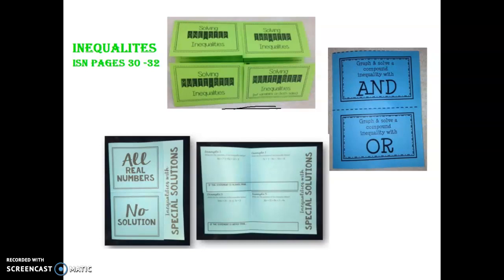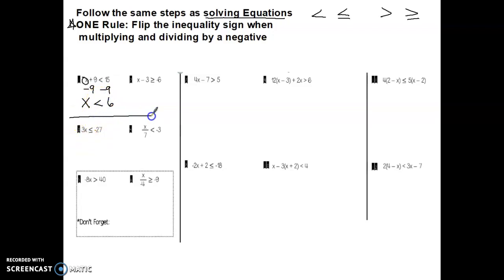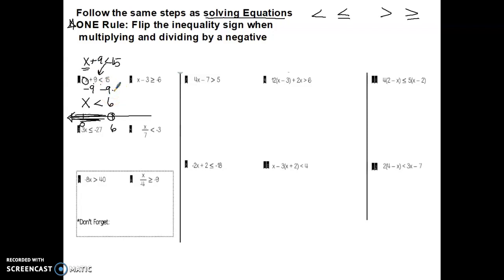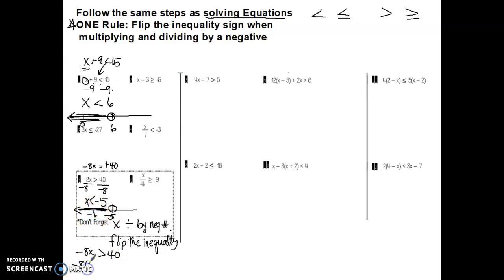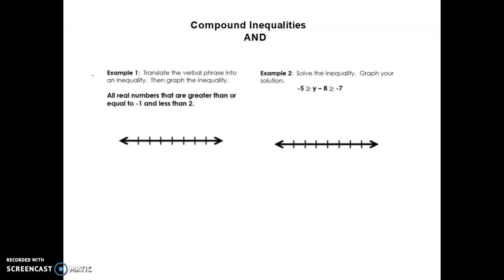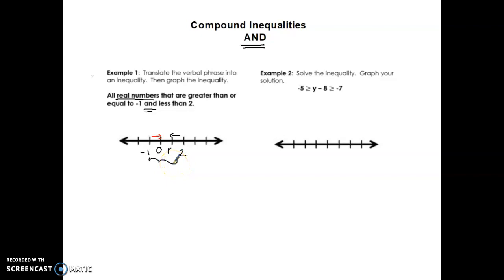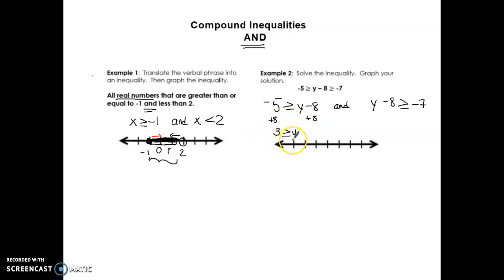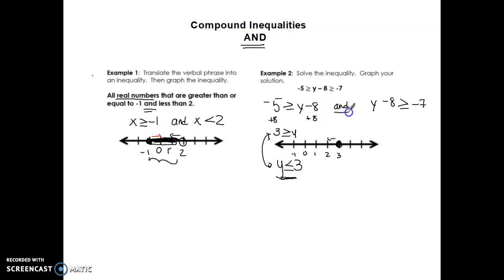Part 1 Inequalities